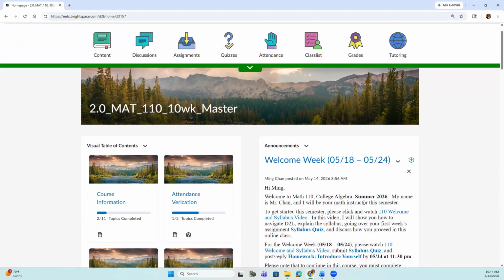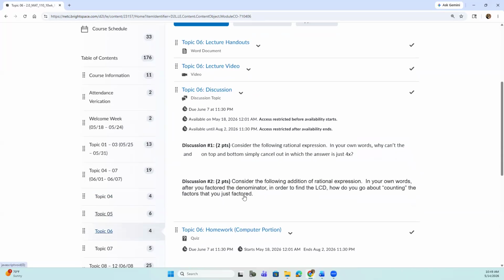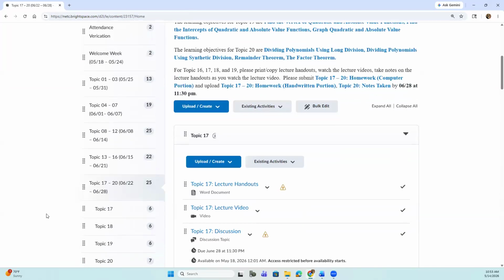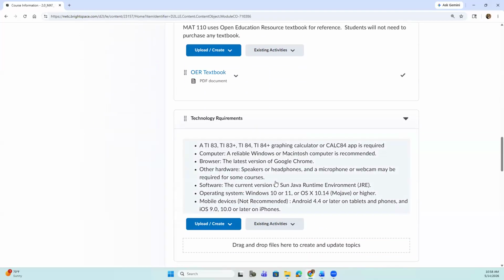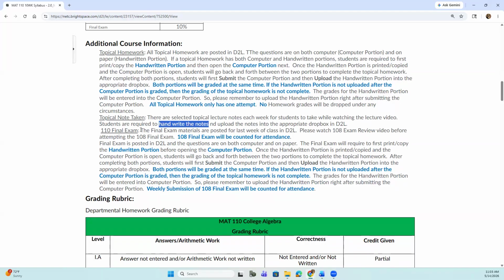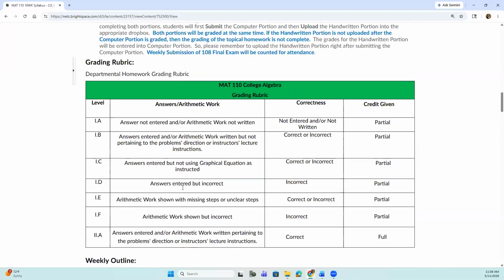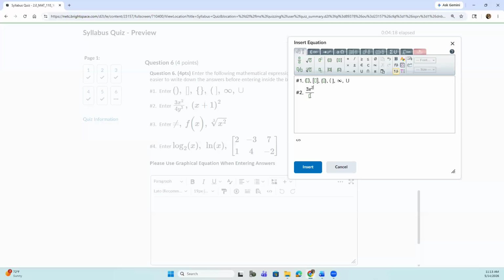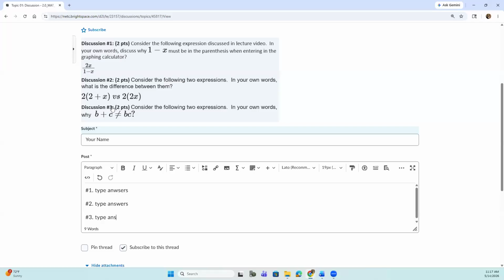2026SU 110 Welcome and Syllabus Video